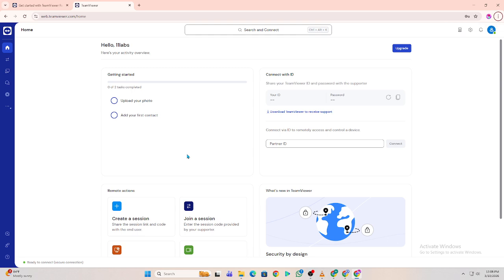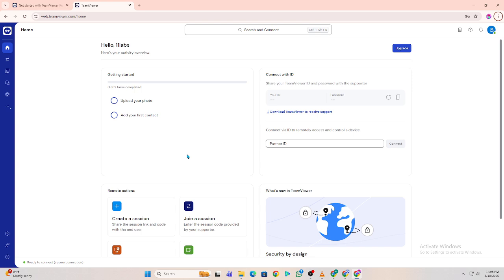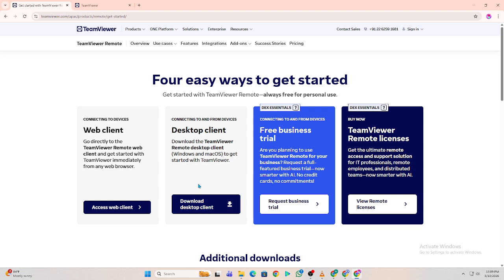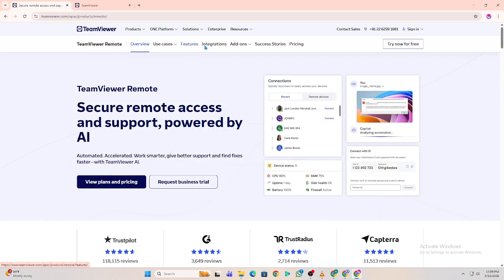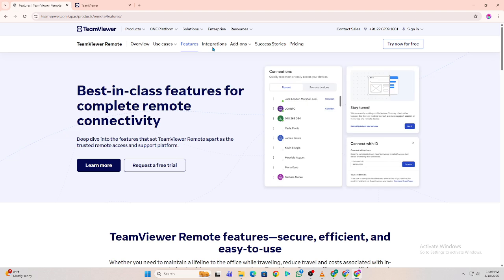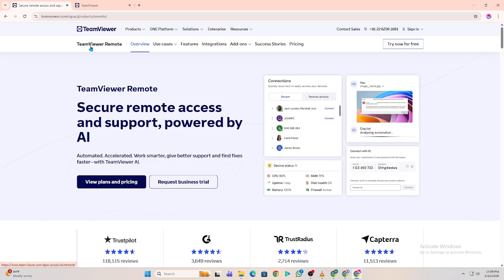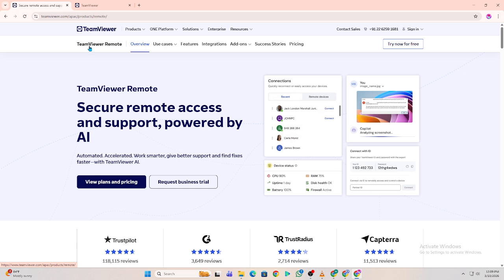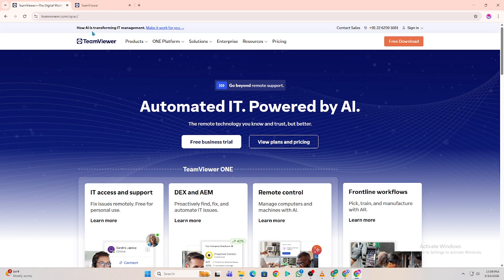How to Fix TeamViewer Commercial Use Detected Full Guide 2026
Seeing the “Commercial Use Detected” warning in TeamViewer? In How to Fix TeamViewer Commercial Use Detected (Full Guide 2026), you’ll learn why this message appears and how to resolve it step by step.

This can happen because of frequent connections, multiple devices, long session times, or network patterns that look like commercial usage. When this happens, your sessions may be limited or disconnected automatically.

This guide explains how to reset your TeamViewer ID, submit a personal use request, clear device associations, and review your usage settings. You’ll also learn how to avoid triggering the warning again and keep your remote connections stable.

This tutorial is perfect for personal users, beginners, and remote support users who want a fast and effective way to fix the TeamViewer commercial use detected issue in 2026.